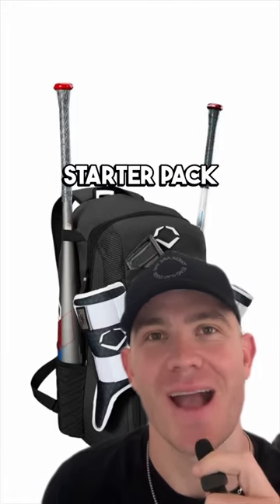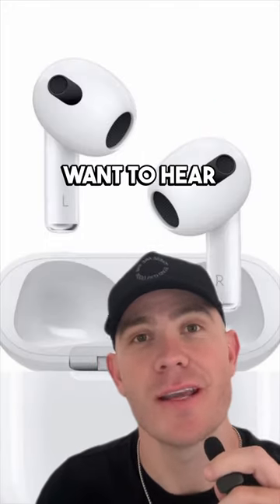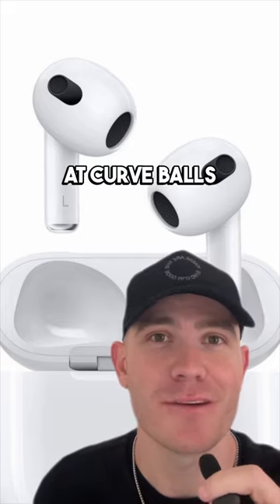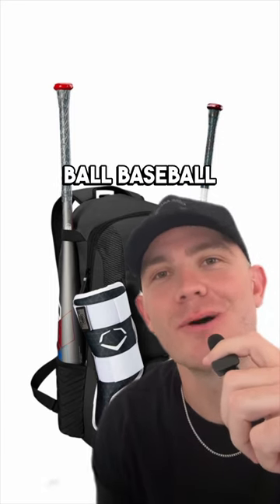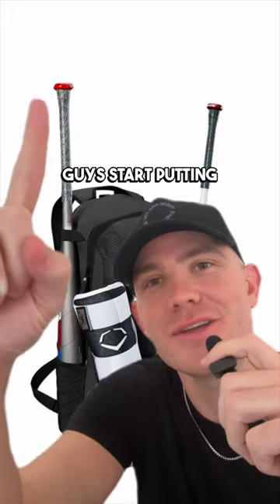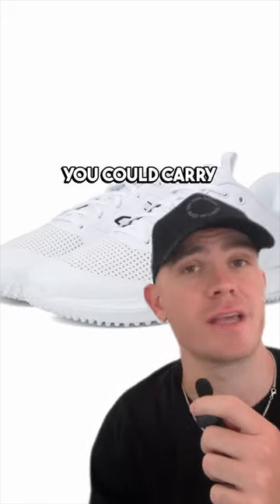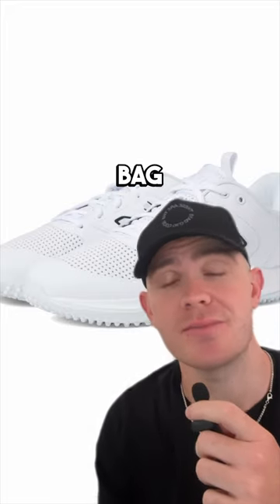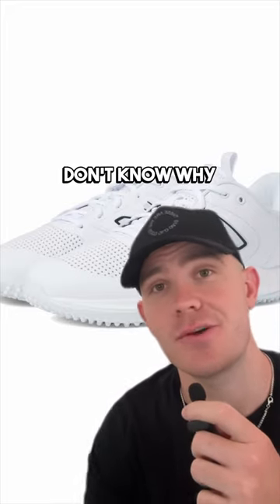Travel Baseball starter pack 🫡